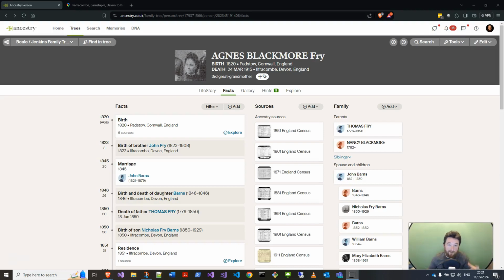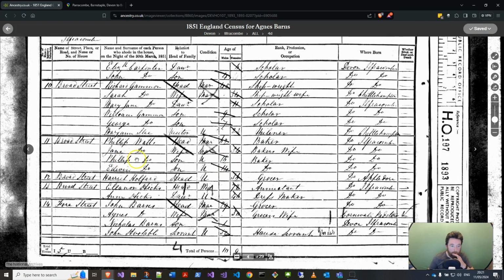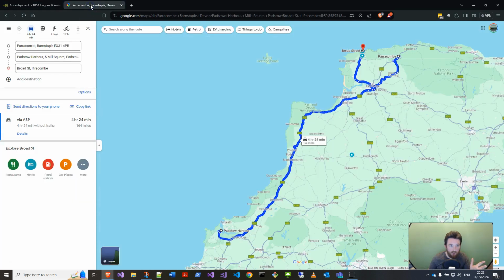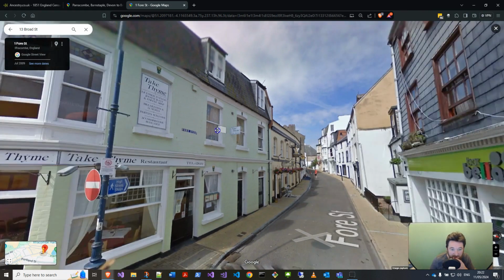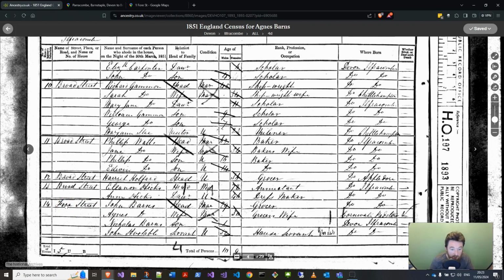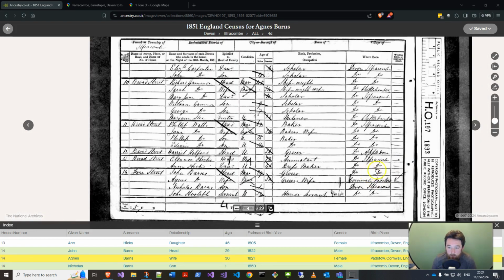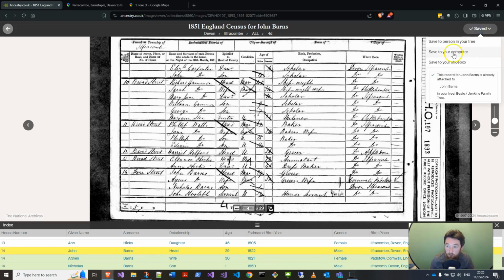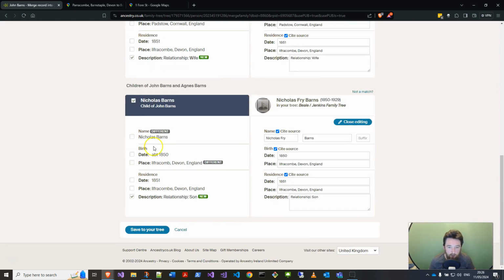Ancestry Tutorial - 1851 Census for England and Wales Explained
Happy researching,
Steve

Timestamps
0:00 Intro